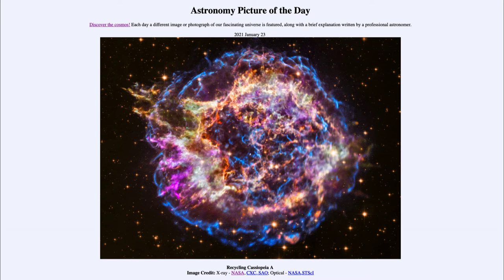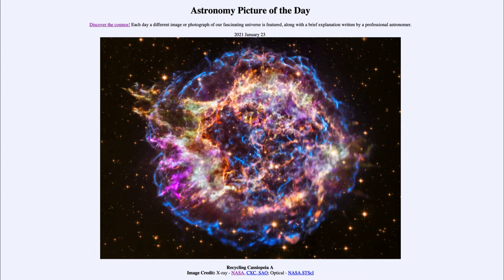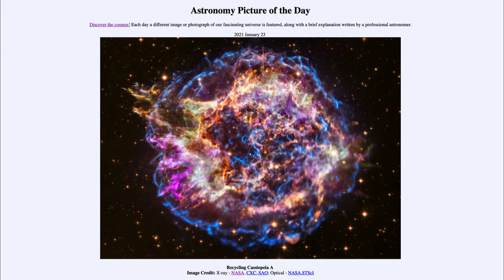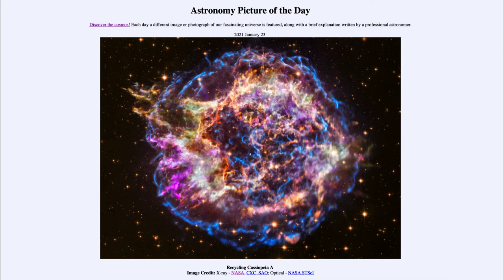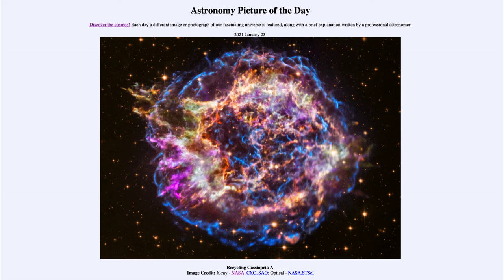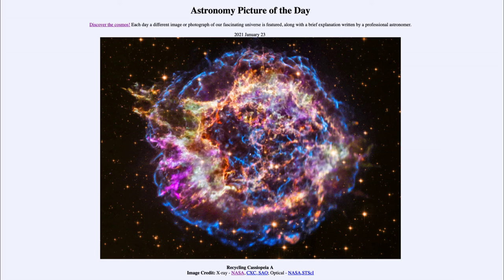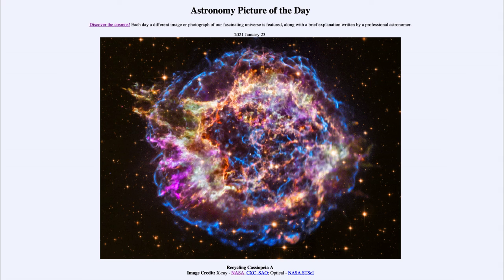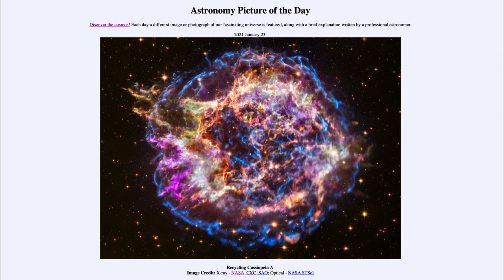2021 January 23 - Recycling Cassiopeia A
In today's image, we see the supernova remnant known as Cassiopeia A. The image combines x-ray and visible light observations of the remnant. Supernovae are one way that heavy elements (those other than hydrogen and helium) are created and expelled back out into the universe to form future generations of stars.